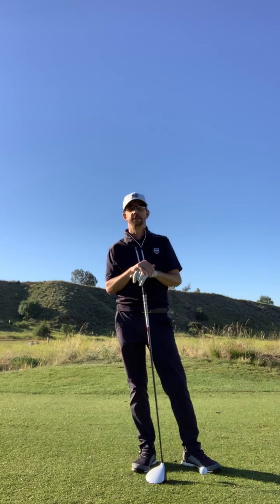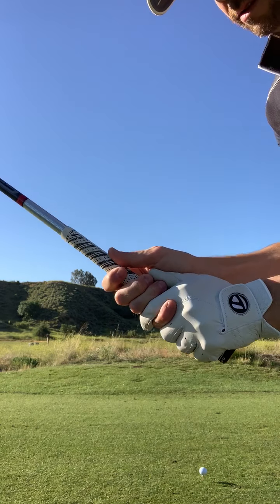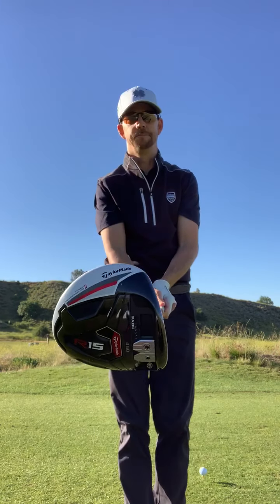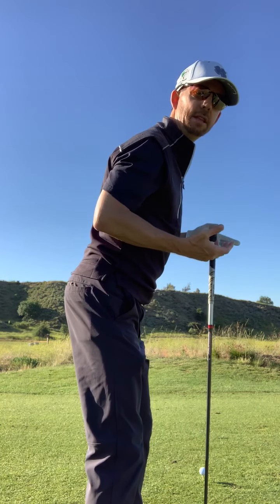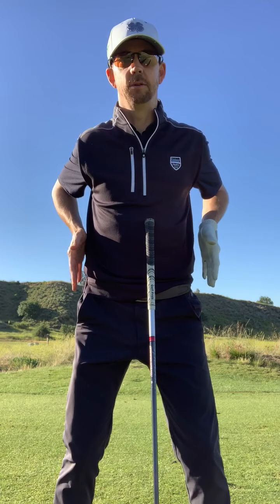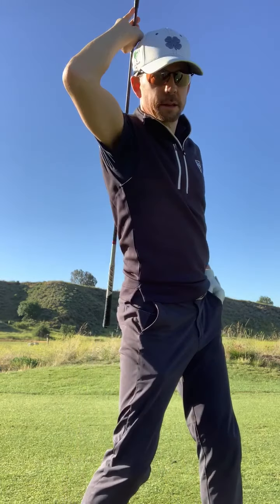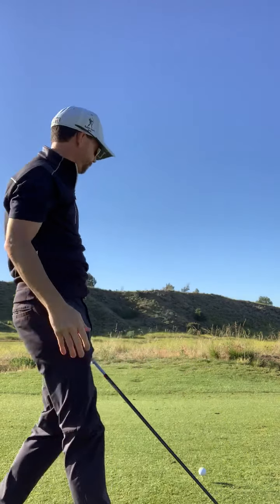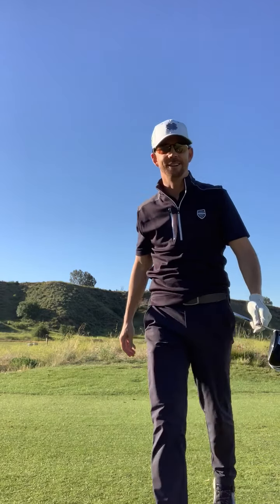Golf 101: GOLF SWING TUTORIAL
Alan Taylor shares tips on his favorite sport, GOLF!  Here is a step by step on improving your golf swing.
00:00 Introduction
00:35 grip
01:54 posture
03:54 lining up
04:39 golf swing
06:08 down swing
07:40 test shot/outro